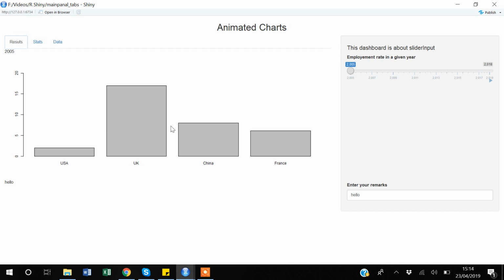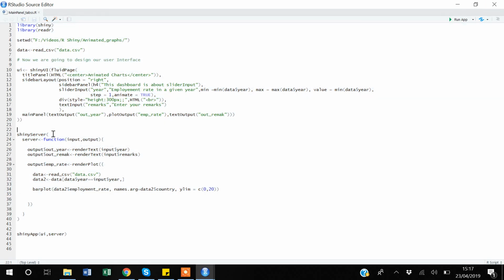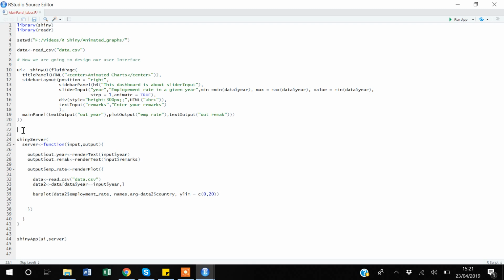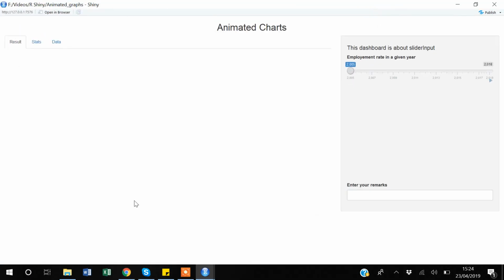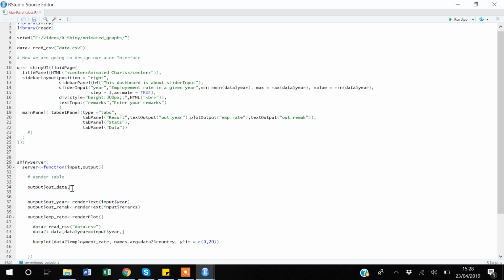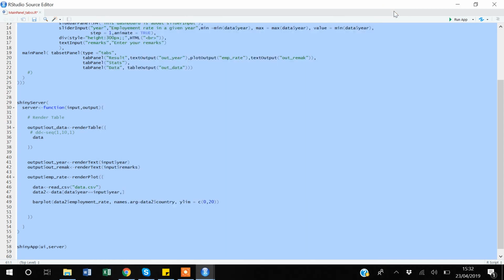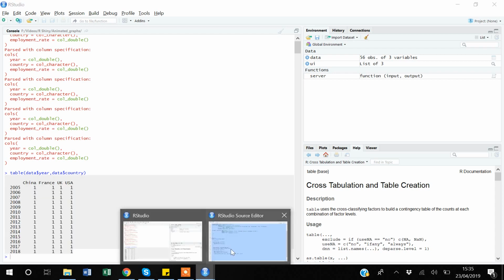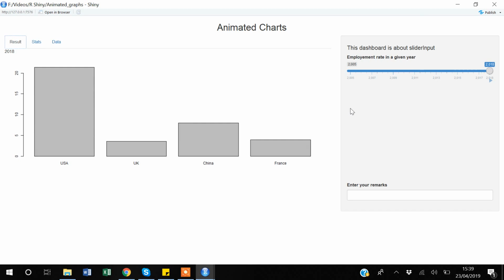7. MainPanel tabs in R Shiny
This video is the continuation of my last video which was about animated charts actually in this video what I will  create MainPanel tabs in R Shiny through the code that I have created in my last video and in this video I will create exactly the same dashboard which you can see on your screens but the point here is that that in this video I will show you guys that how you can create multiple tabs in the main panel of our shiny so now if you not here in the main panel you can see that I have three tabs the first tab I have I named it results and the second tab is stats and in the stats tab I will be capturing a table uh and my last tab which is data I will be showing the data segment which will be linked with this my slider panel

for this dashboard so I'll just close this so as I said that I will be continuing from the last record that I have created for animated slider inputs so I just like to rename this code now I will be calling it the main panel tab because in this video I will be trying to show how you can create tabs in main panel apps so I will open it

maximize this code into a separate window so as I said this is the same code that I have created for my previous video which is an animated graph so if I execute this code

as you can see that we have i have a graph here and i also have some text input box here but the point here not here is that there is no tabs here but i want to create tabs here that the first tab will be the result the stats and then uh my last tab will be data so in order to do that first i what i will do the main thing i have to make change in my user interface uh i think before going uh about making changes i will quickly go through what i have done in this course so i have initially i i'm telling that which libraries i will be using then i have set down my working directory in this code file then i imported a data from a csp file and i assigned that data into a data object names of data and actually this data which i will be using in this video is actually here in my folder and actually this data is about each country employment rates so i have us uk china france and i kept on recording that data for from 2005 till 2018 as i said even in my last video that this data is hypothetical